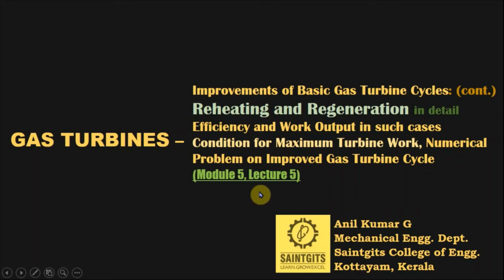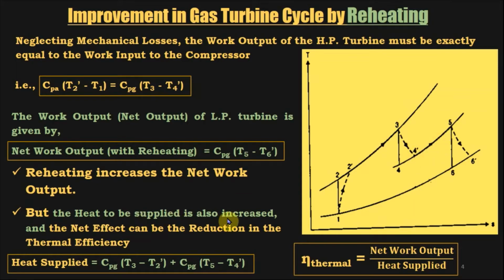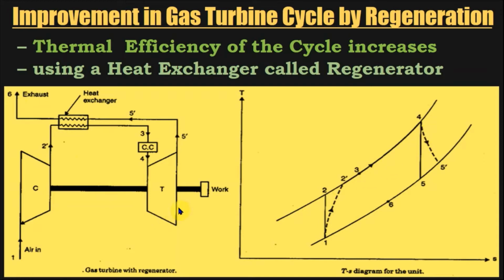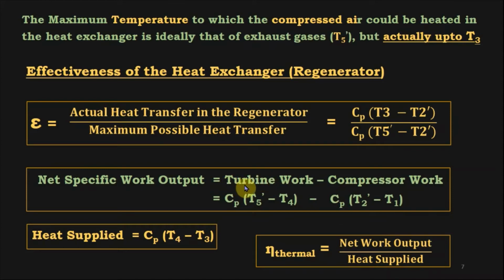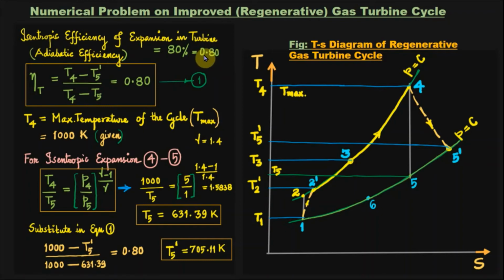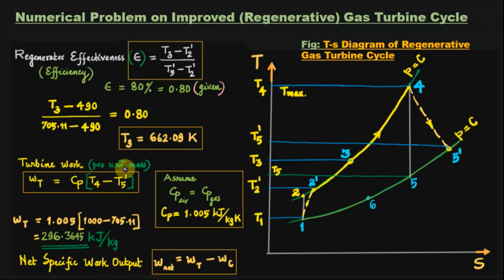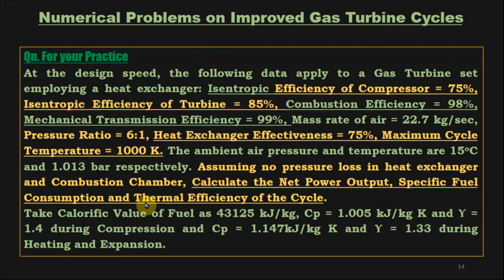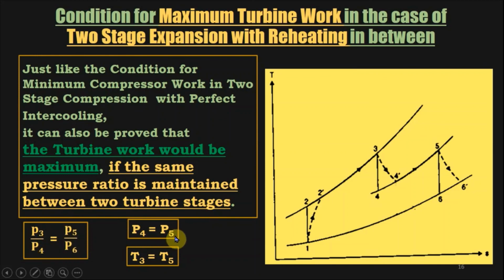Fluid Machinery KTU | Gas Turbines | Reheating | Regeneration | Numerical Problems | Module 5 | L5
This is the FIFTH Lecture (from Module 5 of 2019 Scheme of S4 ) of the Course MET206 Fluid Machinery for the Fourth Semester, S4 B.Tech Mechanical Engineering Degree Students of KTU (APJ Abdul Kalam Technological University, Kerala).

It covers the Methods of Performance Improvement of Basic Gas Turbine Cycle (Open Cycle Gas Turbine Cycle) by using Intercooling , Reheating and Regeneration (in detail). Also discussed how the Specific Net Work Output will be improved by incorporating Reheater in between the High Pressure (HP) and Low  Pressure (LP) Turbines (Two Expansion Stages).
It also explains how the Thermal Efficiency of basic Gas Turbine Cycle will be improved by incorporating a Regenerator (Heat Exchanger), which recovers  the waste heat from Exhaust Gases delivered out of the Turbine to increase the Temperature of Compressed air coming out of the Compressor, before sending to the Combustion Chamber, that in turn reduces the Mass of Fuel consumed in the Combustion Chamber. The Effectiveness of the Heat Exchanger used as the Regenerator has also been explained in brief.
A Numerical Problem dealing with the Performance of a Gas Turbine Cycle by employing a Regenerator  has also been discussed and Solved. The Condition for Minimising the Compressor Work in Two Stage Compression with Perfect Intercooling and the Condition for Maximising the Turbine Work in Two Stage Expansion with the most effective Regeneration have also been discussed with relevant T-s Diagrams (in all cases) in brief.

SAINTGITS College of Engineering, Kottayam - 686532, Kerala, INDIA